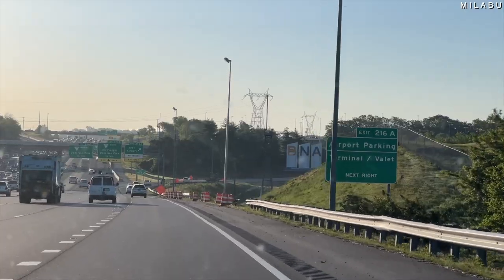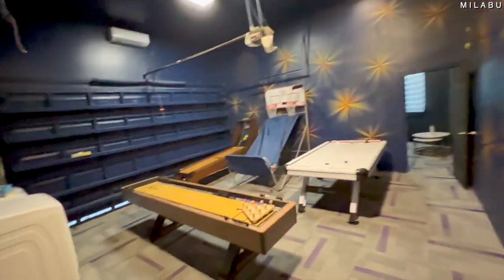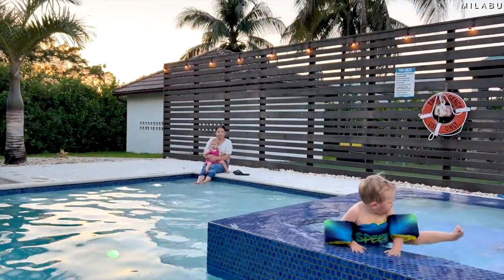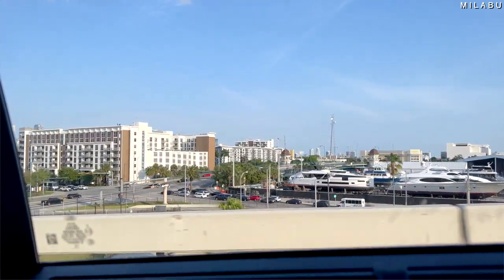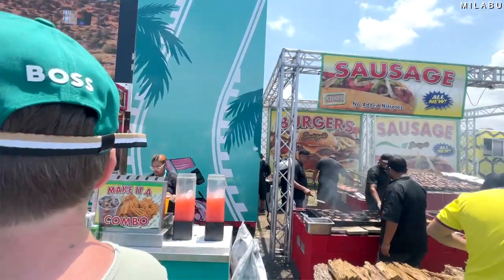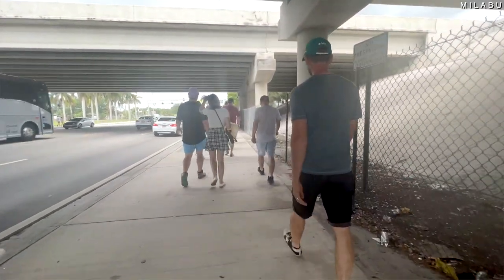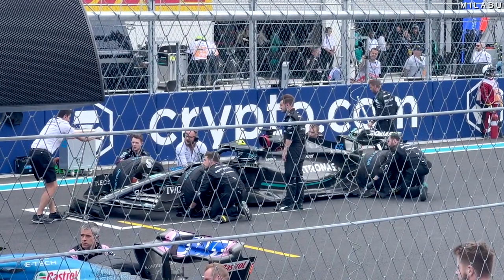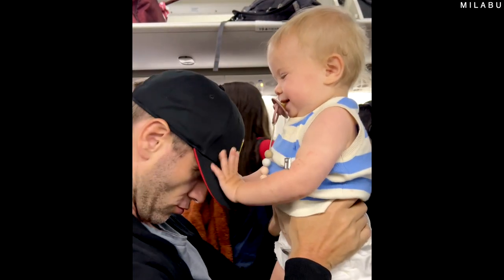Miami Vacation | Formula 1 Race 2023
What a phenomenal weekend. Andrey and I flew to Miami for Formula 1 Grand Prix with family and friends. We booked a house with one of the best backyards for families that love being outdoors. The pool was definitely the highlight of the weekend along with the playground for the smaller kiddos. Miami is also known for having a great food scene and of course we had to check out several highly rated restaurants. Most of the restaurants did not disappoint. Andrey kept asking if I’d go to another F1 race and my answer is, where to next haha. But in all seriousness, we were impressed with how well Miami prepared for Formula 1 from the food, drinks, entertainment and all around vibes.